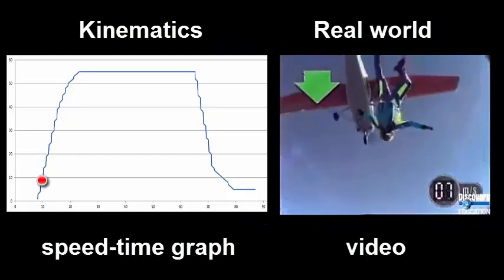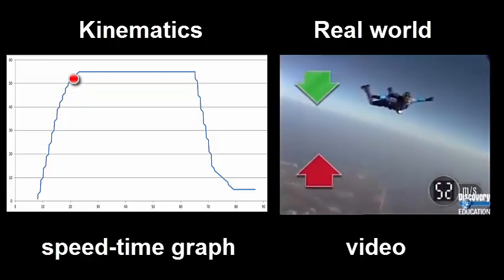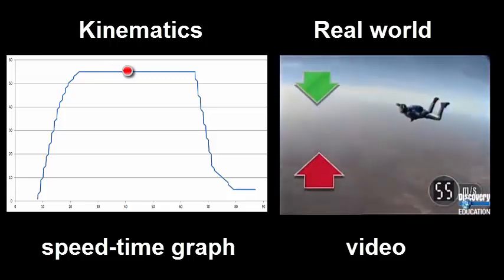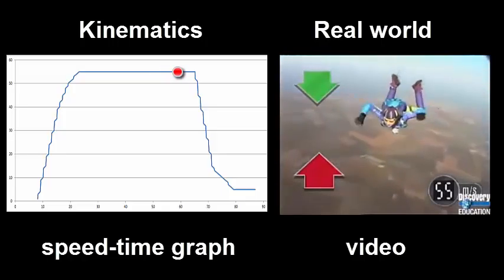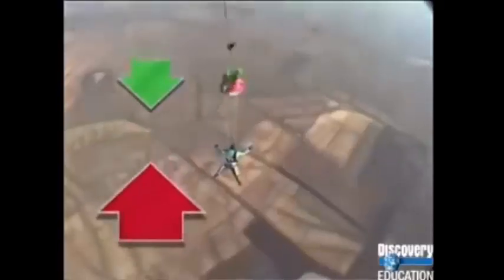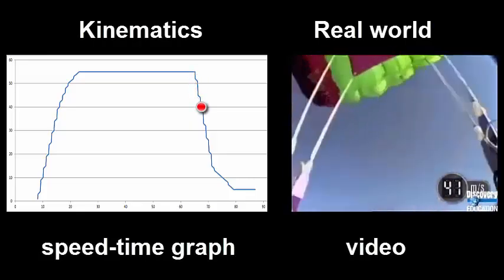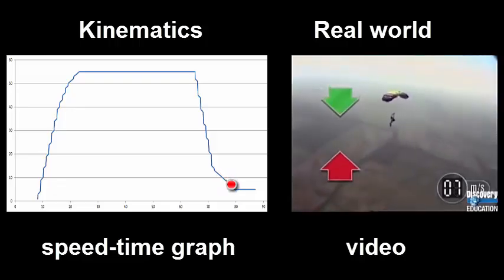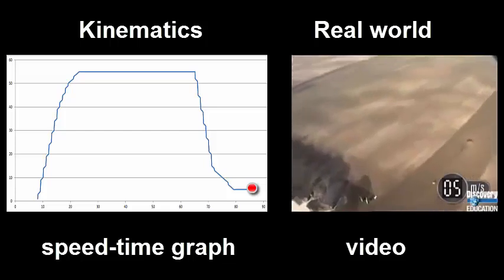Physics of Skydiving with Speed Time Graph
Enhanced Physics of Skydiving with animation on speed time graph. Learn real world Physics with kinematics of skydiving. For theorectical explanation using the formula of drag force and Newton's Second Law,
O level Physics Skydiving question - Singapore GCE O Level Physics /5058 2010 Paper 1 Question 3.